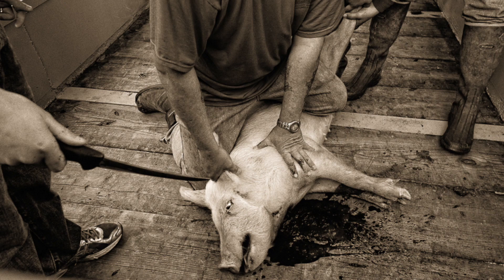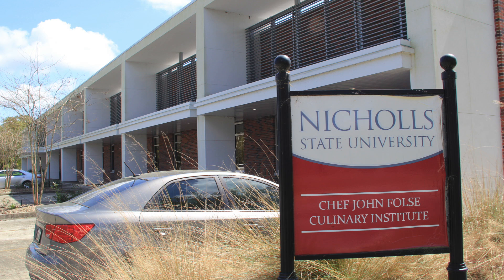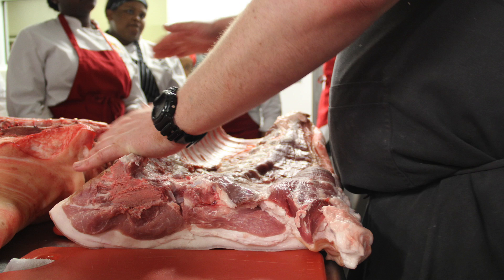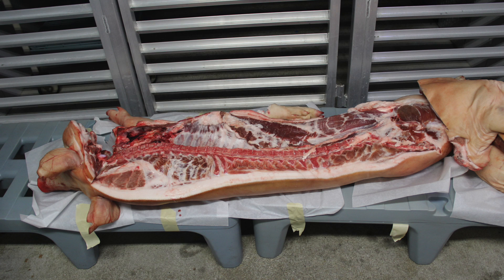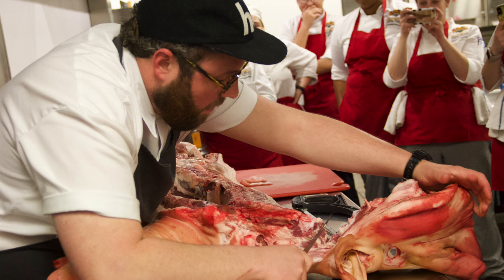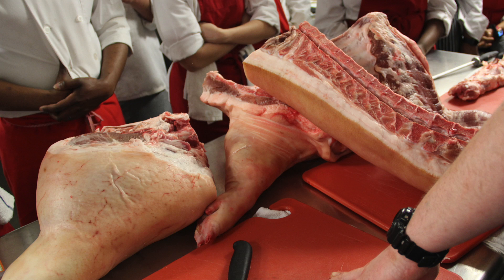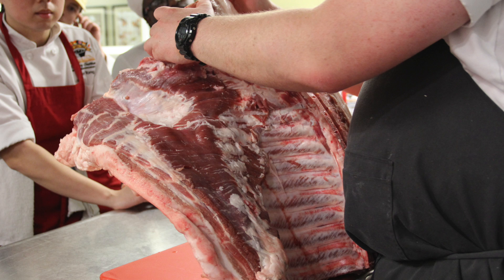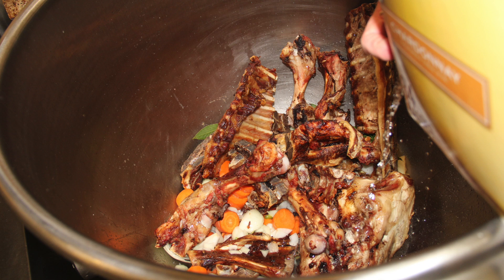La Boucherie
Preserving a Louisiana Tradition

I was able to get a chance to go the the Nicholls State University John Folse Culinary Institute and visit with Chef Seth Temple's class as he thought them the practices of a traditional Louisiana boucherie.